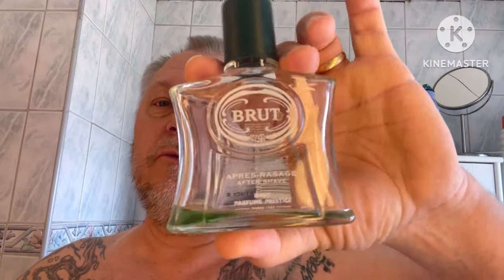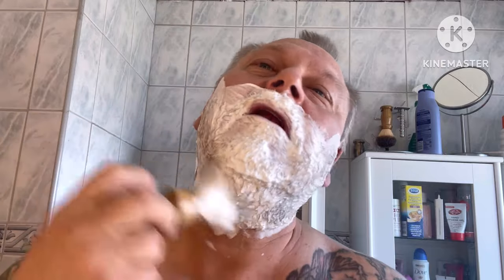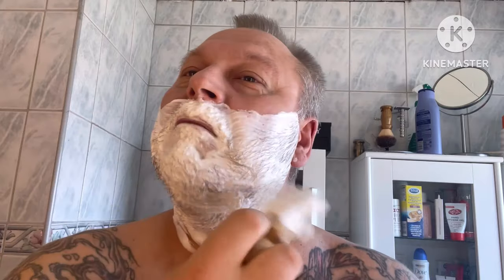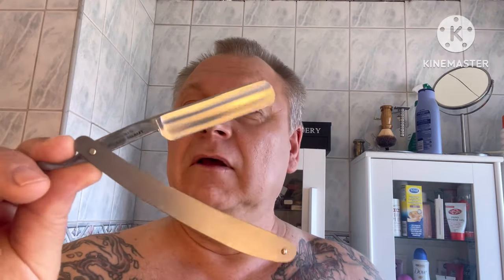The big famous youtuber HasseMike 🤘😂🤘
SOTD
Soap: Moon soap Trade Winds Shaving Soap
Brush: Frank Strömberg design omega boar brush
Razor: Giesen & Forsthoff Solingen Titanium
Post: BRUT

People i mentioned in the video

Search for Martin Falklind on YouTube and there are some videos you can watch.